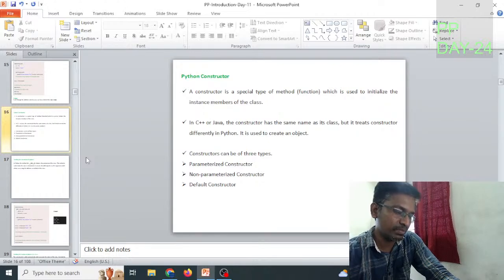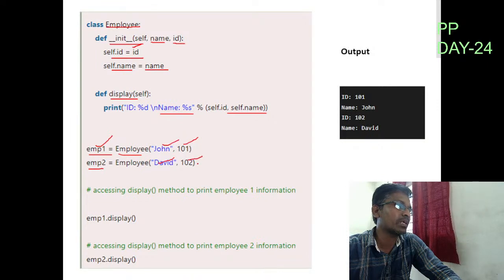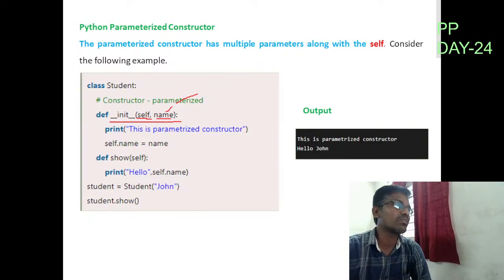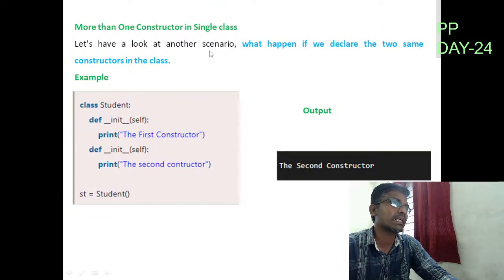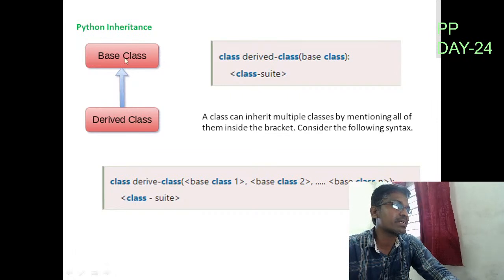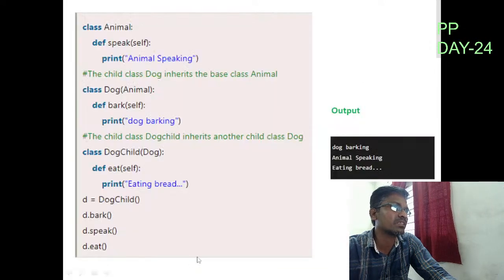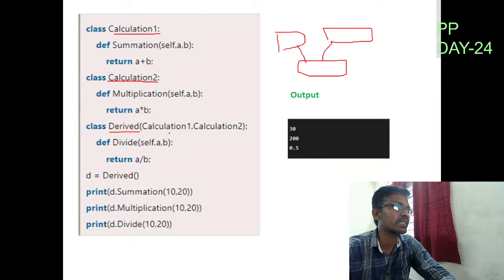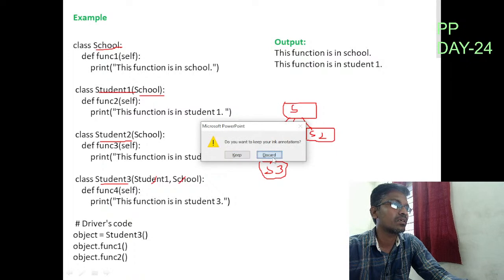Python Programming-24(OOP)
Learning Objectives